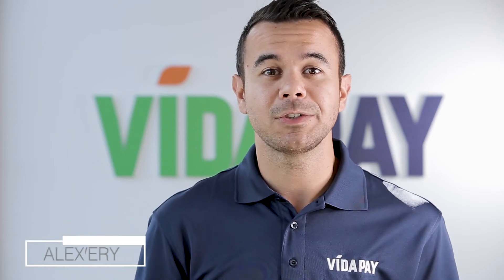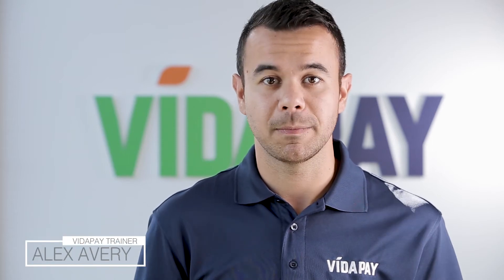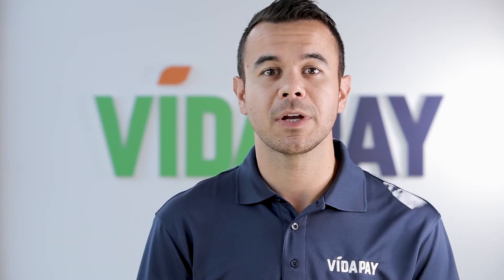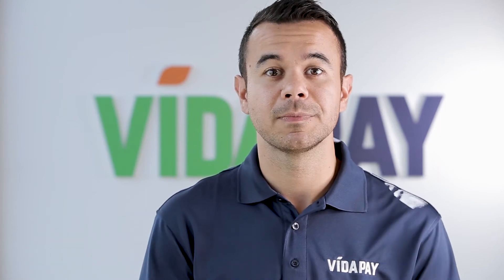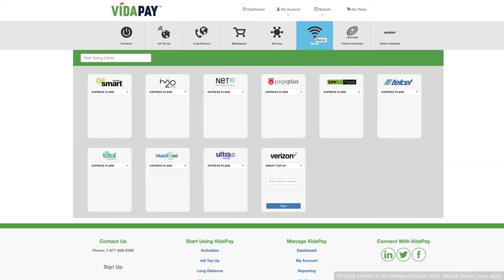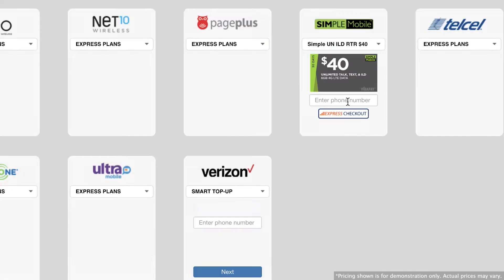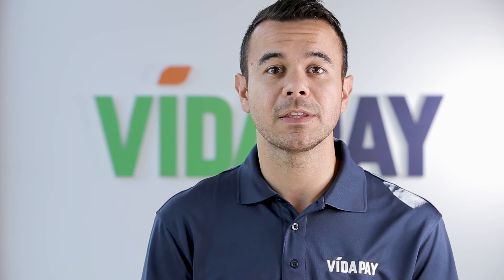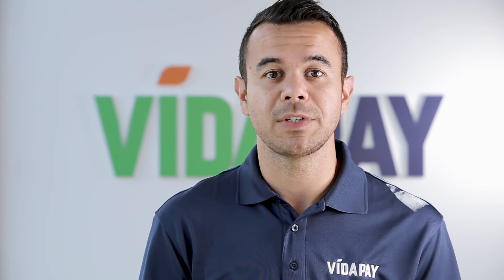VIDAPAY Training: Top-Up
How to do a Top-Up on VIDAPAY.